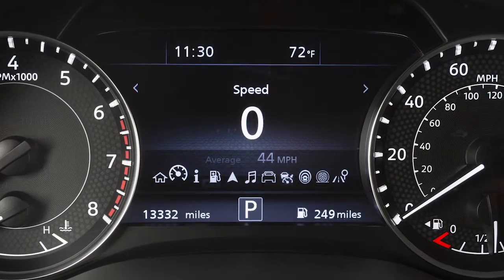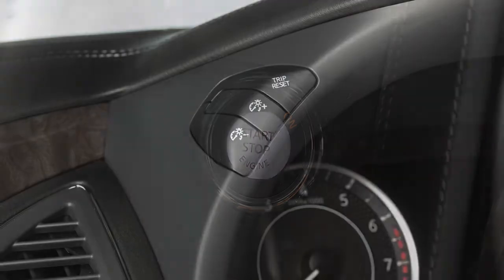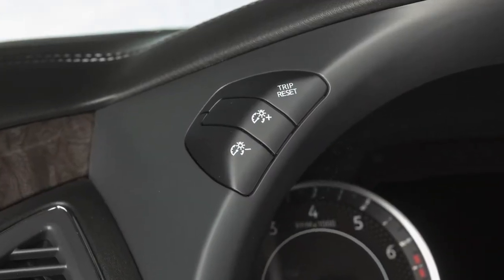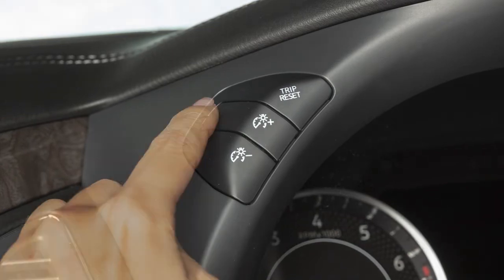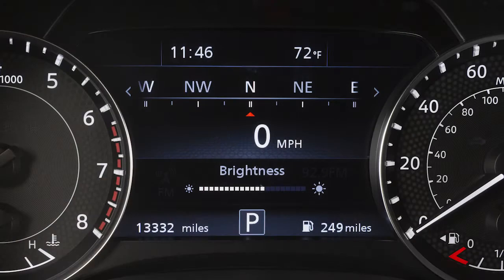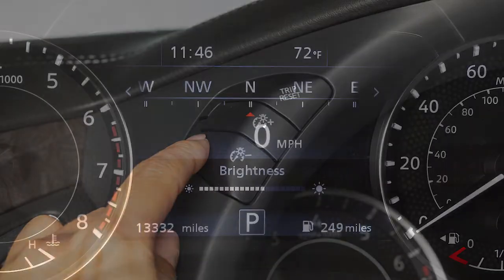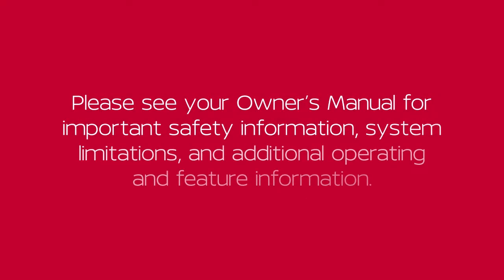2021 Nissan Armada - Instrument Brightness Control